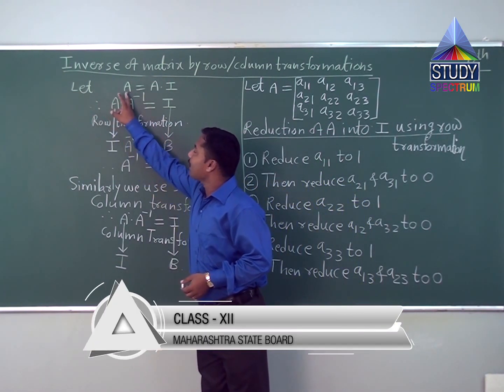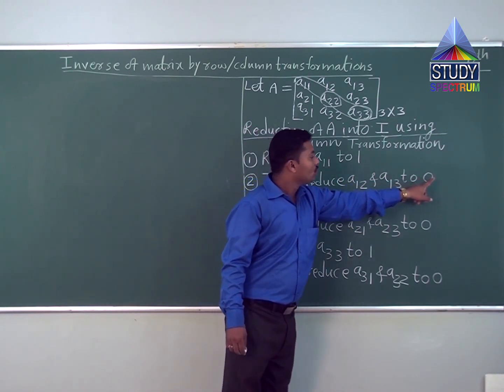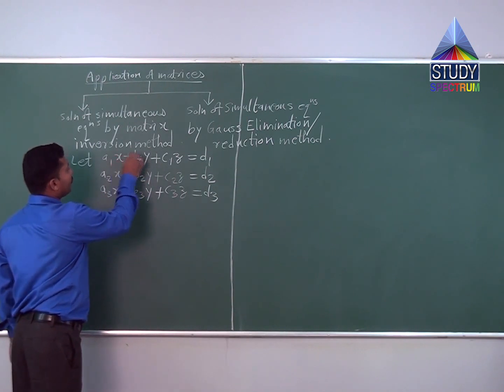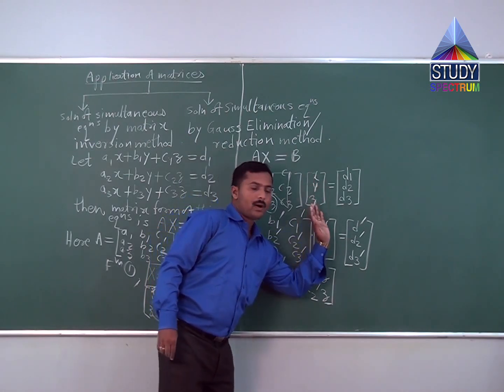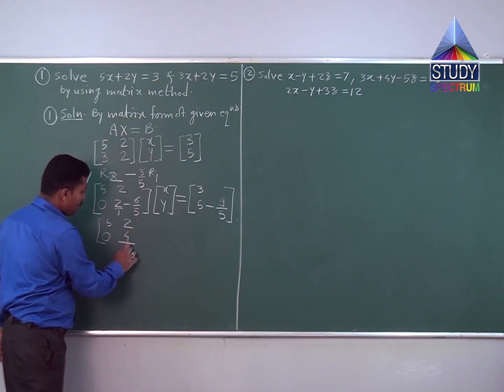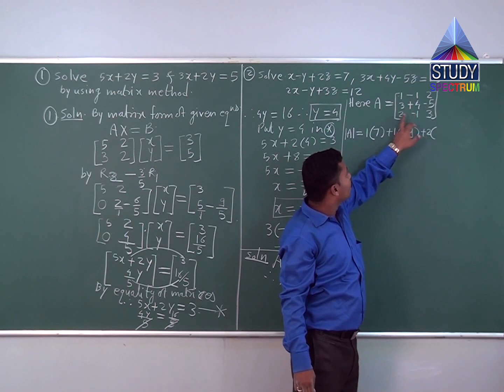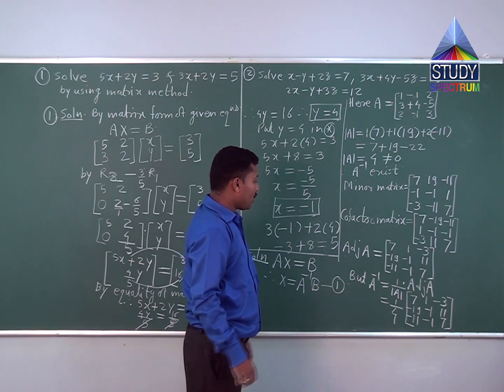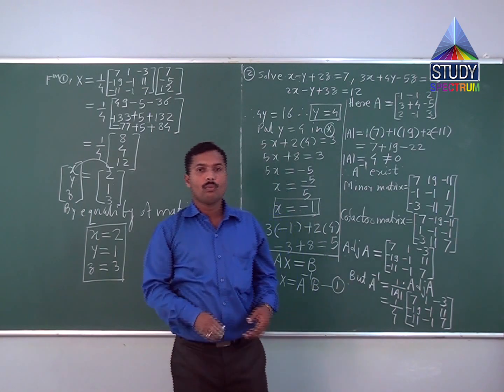Maharashtra State Board 12 Mathematics | Matrices | Episode 03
Taking the problems further from episode 02, this episode is fully focused on finding the inverse of a matrix by row/column transformation. Using different diagonal numbers and situation, we will know how to solve these type of problems easily. Also, the applications of matrices are also there in this episode. You will know the solution of simultaneous equations by matrix inversion method. The second application of matrix which is the solution of simultaneous equations by gauss’s method. The easy explanations of these terms and specific examples make it easy to understand the concept properly. The episode is fully dedicated to the application of matrices. So, it should be understood properly.